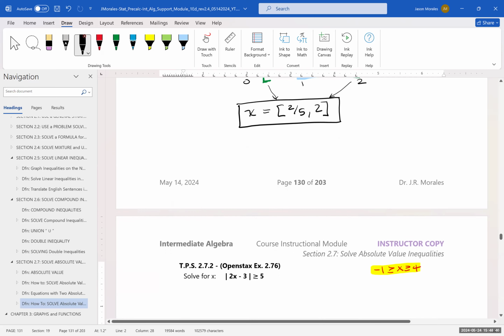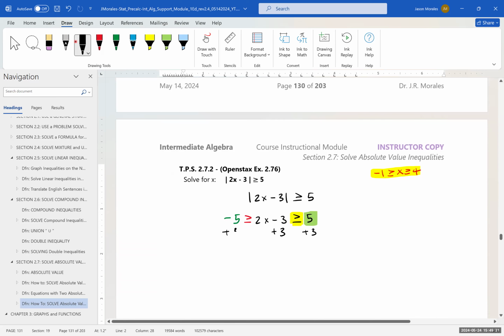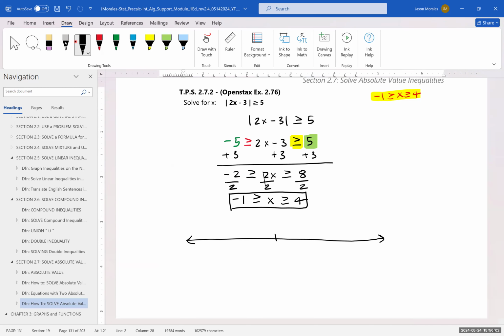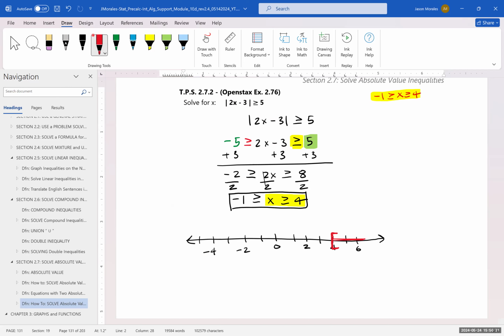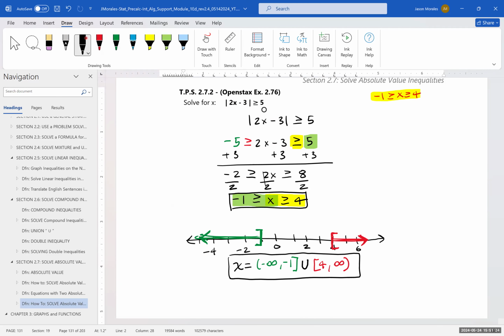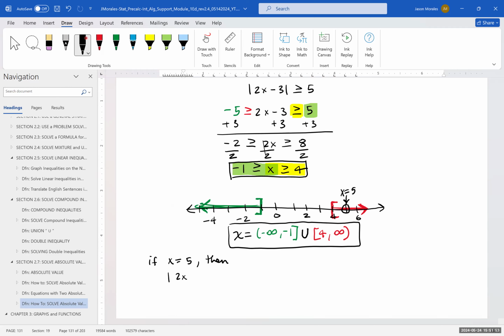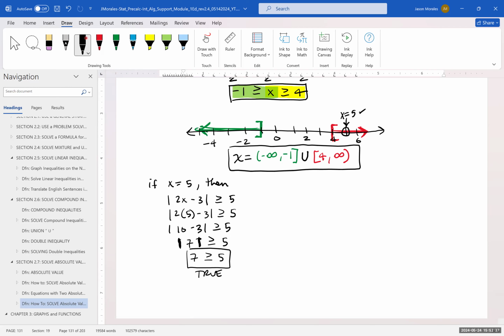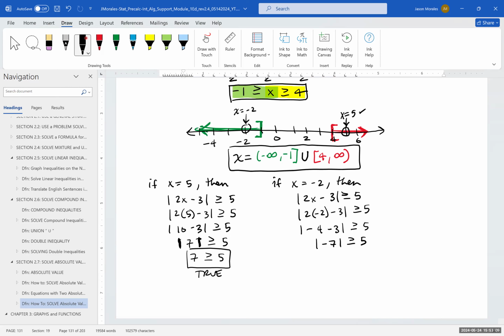IA 2.7 TPS 2.7.2 Solve absolute value inequality